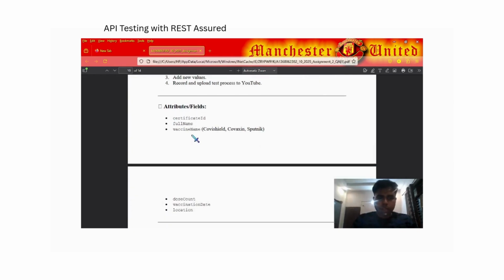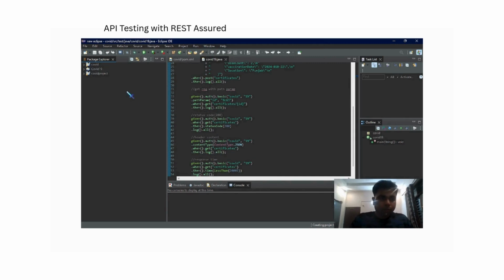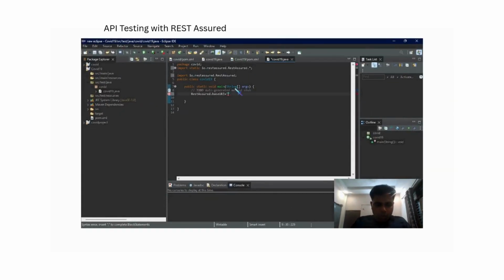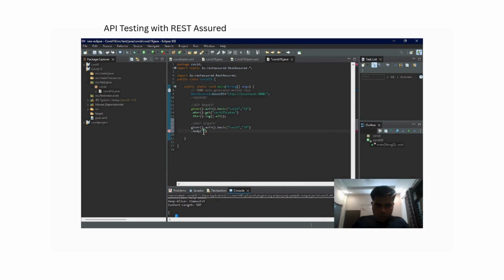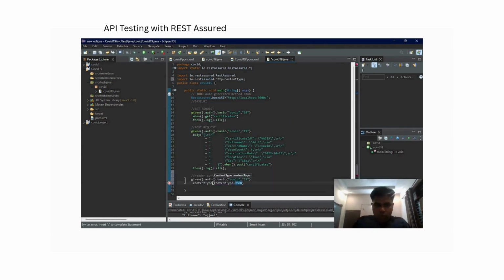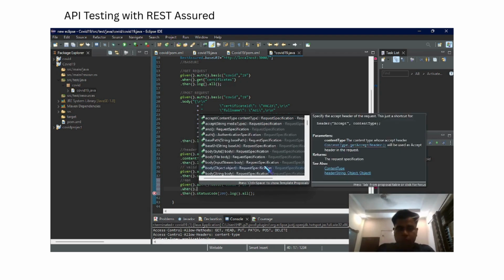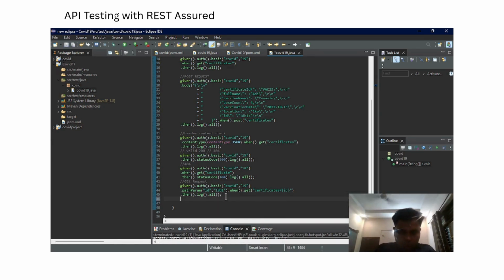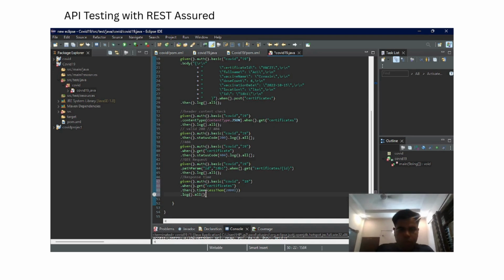🔍 API Testing Made Easy! | COVID-19 Vaccination Certificate Project with RestAssured 💉📄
Here's a well-written **YouTube description** for your Assignment 11 project on **COVID-19 Vaccination Certificate API Testing using RestAssured**:

🎓 **COVID-19 Vaccination Certificate API Testing with RestAssured | Assignment 11 | Roll No: 11, 26, 41, 56, 71, 86** 🧪💉
📌 *A Complete Testing Walkthrough with Mock API Setup & Assertions*

In this video, we showcase our Assignment 11 project focused on API testing using **RestAssured**. We created a **mock RESTful API** to simulate the retrieval of COVID-19 vaccination certificates using a unique `certificateId`.

This project highlights our testing skills by verifying:
- ✅ Personal details on the certificate
- ✅ Number of vaccine doses
- ✅ Vaccine name and issue date
- ✅ Error handling for invalid certificate IDs

- How to create and test a mock vaccination certificate API.
- Using **GET requests** with **RestAssured**.
- Performing **assertions** for critical fields.
- Handling negative test cases (invalid or missing certificate IDs).
- How to test real-world-like APIs in a controlled environment.

🔧 **Tools Used:**
- Java + RestAssured
- JSON for mock data
- JUnit/TestNG (Optional for structuring tests)
- Any Mock Server (e.g., Mockoon/Postman/Custom Java App)

1. Setting up the mock API
2. Writing RestAssured tests
3. Verifying vaccine details
4. Adding new certificate values
5. Capturing and demonstrating the test process

This is a hands-on, beginner-friendly API testing project that's great for students, testers, and anyone preparing for QA interviews. It not only strengthens your API testing skills but also prepares you for real-world testing scenarios!

(For You Page — mainly for TikTok/Instagram)
ReelsIndia (if targeting India)
DailyVlog (if it's a vlog)

Let me know if you'd like a script for the video narration too!